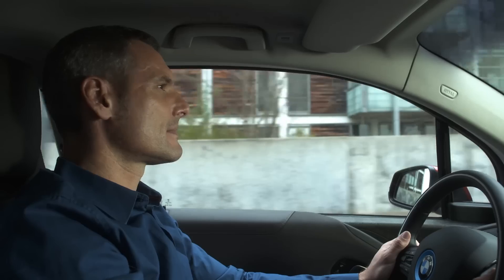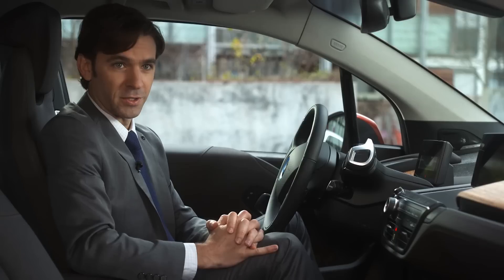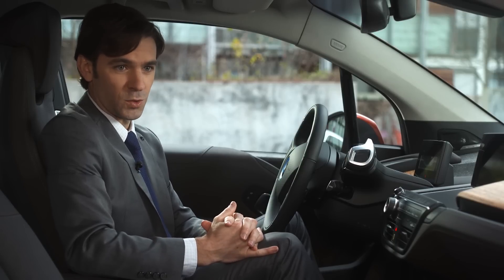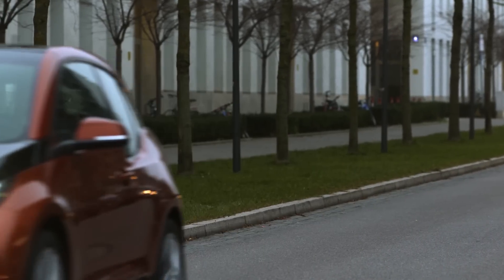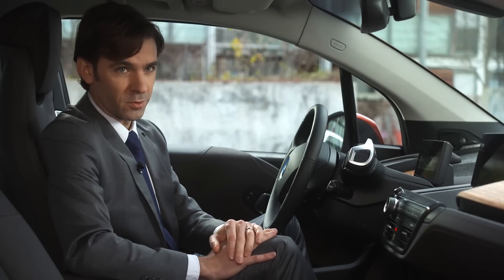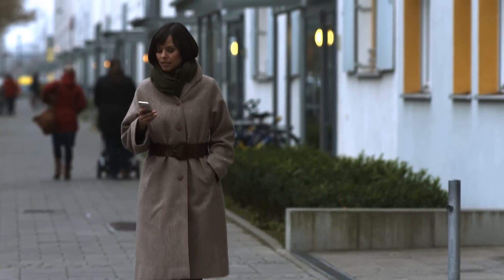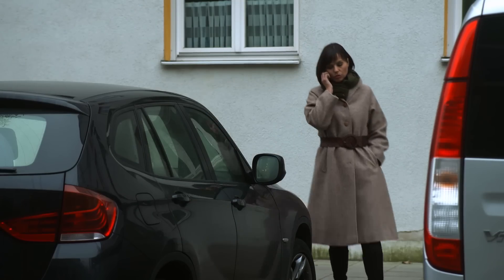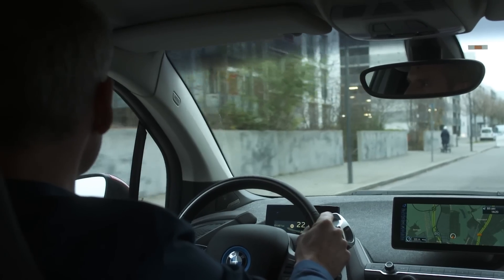BMW Pedestrian Warning with City Brake Activation | Euro NCAP Advanced | Reward 2014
BMW’s Pedestrian Warning with City Brake Activation is a system intended to warn the driver and prompt him or her to intervene if there is imminent danger of a collision with a pedestrian. The system is controlled via the camera in the base of the rear-view mirror. It issues a warning from speeds of 10 km/h up to 60 km/h when a collision with pedestrian is imminent and simultaneously preconditions the brakes for a faster response in case the driver applies them. As a final measure, the car will autonomously apply the brakes shortly before the collision in case the driver does not respond to the warning given.